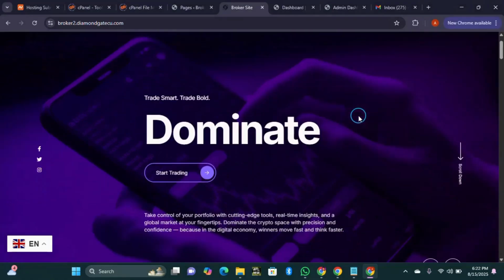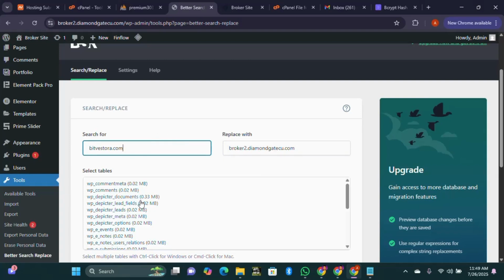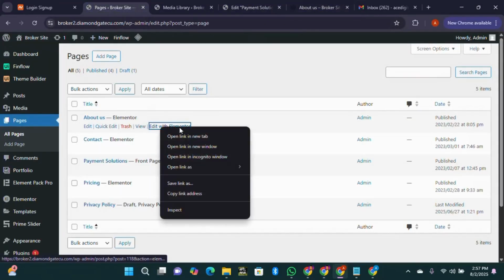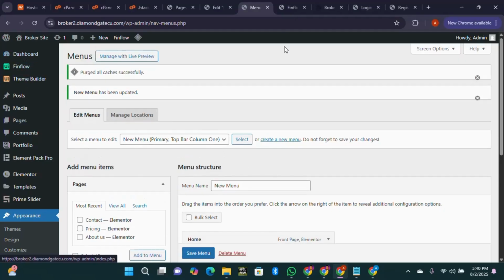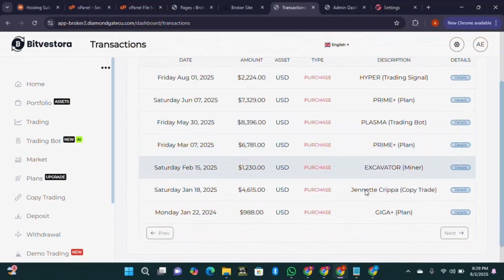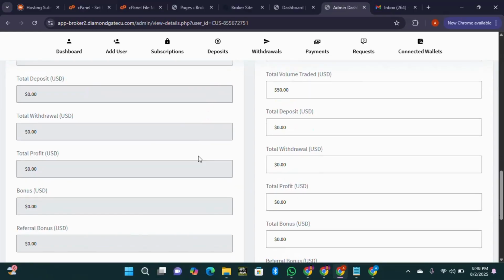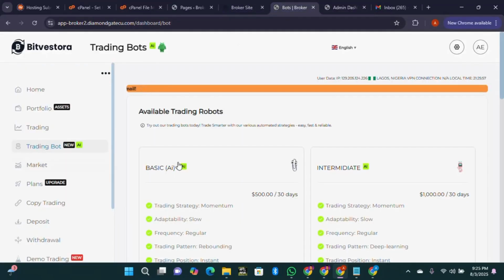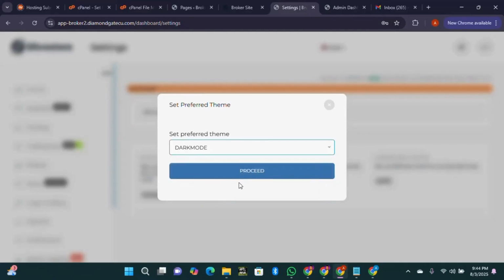How to Build a Trading & Investment Website with WordPress (Forex + Crypto + Stocks 2025)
In this step-by-step tutorial, I’ll show you how to create a **Professional Trading & Investment Website** using WordPress. 💹✨

This platform is packed with powerful features for both users and admins, including:

🔹 User Features:
✅ Create account / login with modern minimalist dashboard
✅ Light & Dark mode switch for personalized look
✅ Fund account via Crypto, Apple Pay, Google Pay, PayPal, WeChat Pay, Bank Transfer, or Card 💳
✅ Trade Forex (EUR/USD, GBP/USD, etc.), Crypto, Stocks, Indices & Commodities
✅ Copy Experts’ trades by subscription 📈
✅ Access demo trading to practice safely
✅ Track full crypto portfolio in real time
✅ Live market overview for up-to-date prices
✅ Join Investment Packages with multiple plans

🔹 Admin Features:
✅ Fund users’ accounts directly from the admin panel
✅ Full control over accounts, trades, investments & subscriptions
✅ Create & manage trading signals, copy trading & AI bot settings
✅ Customize investment packages with ease

This tutorial is perfect if you want to build a **forex trading website, crypto investment site, or a multi-asset platform** for your business or client.

📢 Let’s Connect!
💬 Got questions? Drop them in the comments!